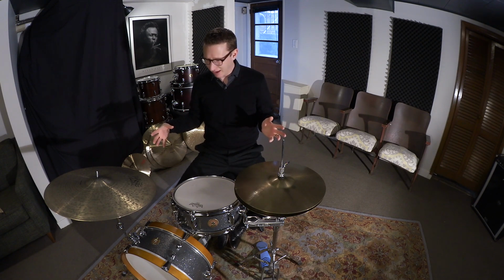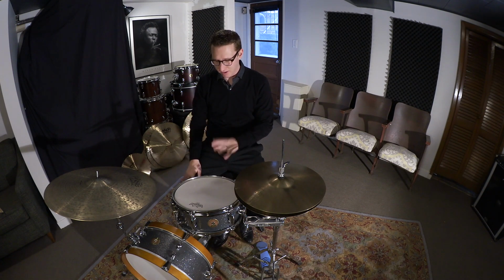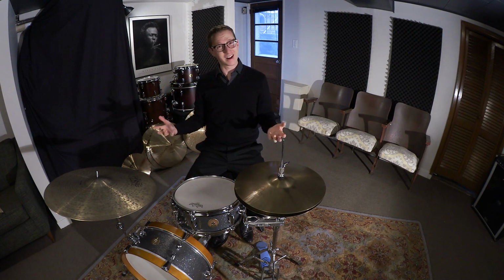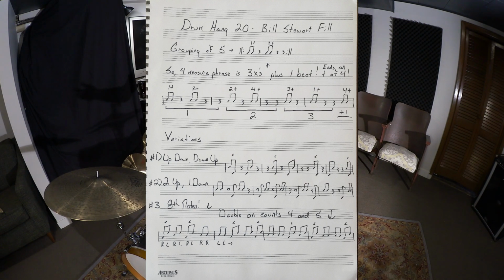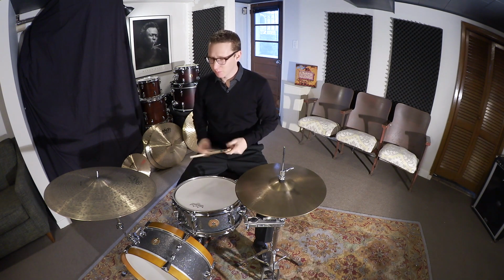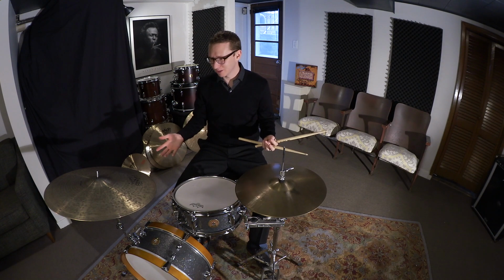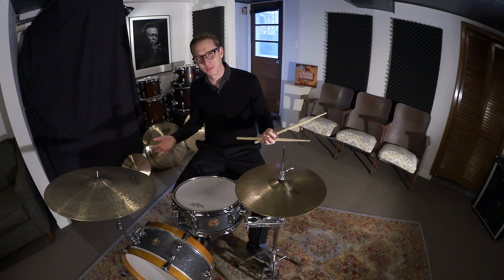The Drum Hang - Episode 20 Bill Stewart Fill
In this episode we check out an awesome Bill Stewart fill that uses groupings of 5, Antonio Sanchez also uses it frequently. It's short, easy to learn, modern, and feels great to play. Also, check out this amazingly compact Tama Club Jam Mini...your back will thank you!
Online private study is available. Let's hang.